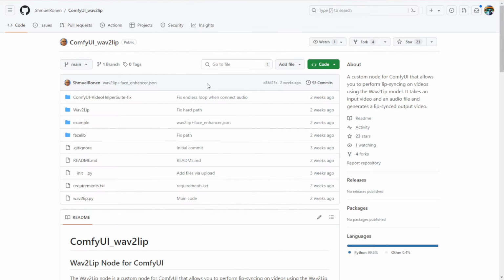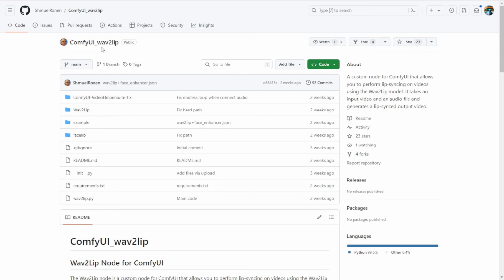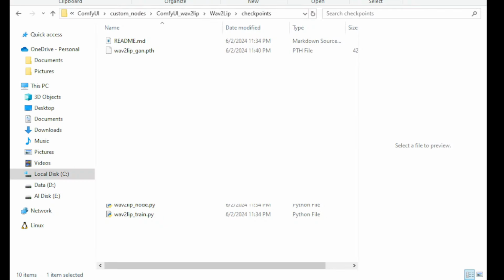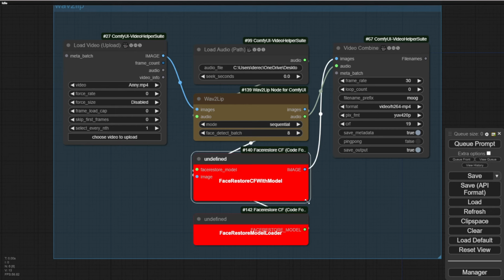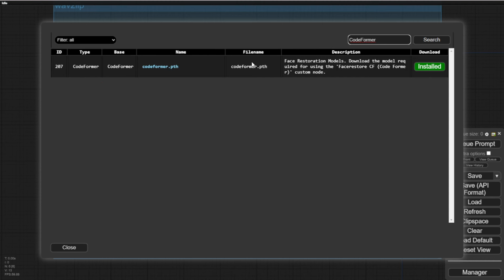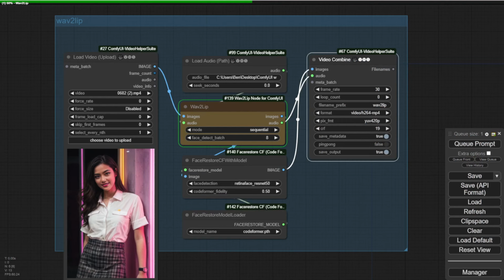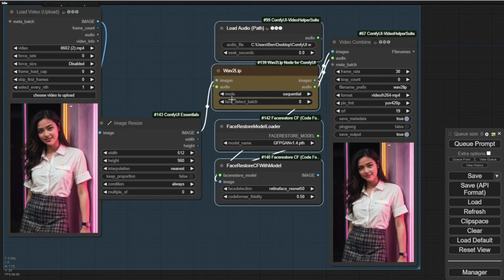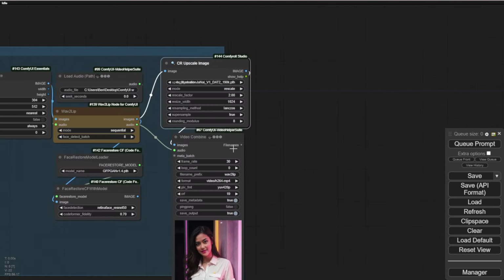How To Install Lip Sync AI Talking Avatar In ComfyUI (The Most Easiest Beginner Friendly)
How To Install The Most Easiest Lip Sync AI Talking Avatar In ComfyUI

In this tutorial, I'll show you how to effortlessly create lip-sync videos using the Wave2Lip ComfyUI Node. Before we begin, ensure you have installed the FFmpeg libraries and explore the training provider code for enhancing AI models. Integrating Wave2Lip into ComfyUI is a breeze with this method, and I'll guide you through each step to make the process seamless. Download the Wave2Lip model files, follow the instructions carefully, and witness the magic of lip-syncing avatars come to life. Join me as we experiment with different plugins and custom nodes to enhance your lip-sync video creation. Get ready to be amazed by the endless possibilities!

Are you ready to take your lip-sync videos to the next level? In this tutorial, we'll explore the Wave2Lip ComfyUI Node, a game-changing tool for creating realistic lip-sync videos with talking avatars. Follow along as I walk you through the installation process, including the installation of FFmpeg libraries and the training provider code. With this easy-to-use method, you'll be able to seamlessly integrate Wave2Lip into ComfyUI and create stunning lip-sync videos in no time. Download the Wave2Lip model files, place them in the correct folder, and get ready to unleash your creativity. Join me on this lip-syncing journey and let's make your avatars come to life!